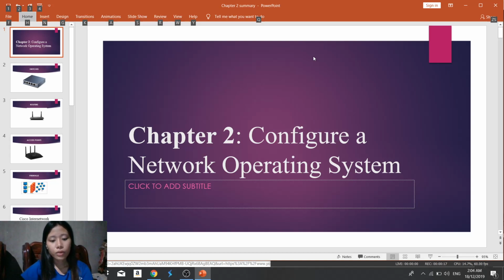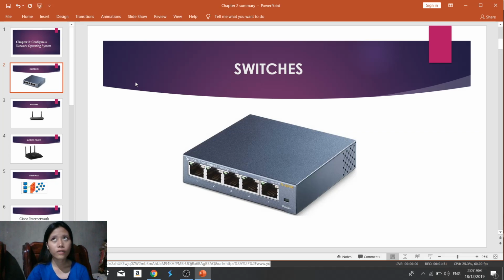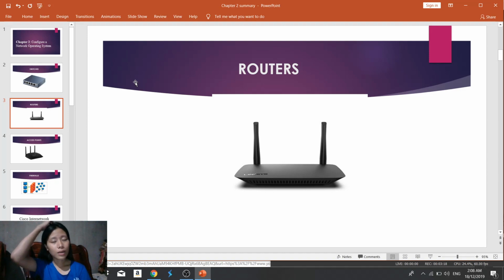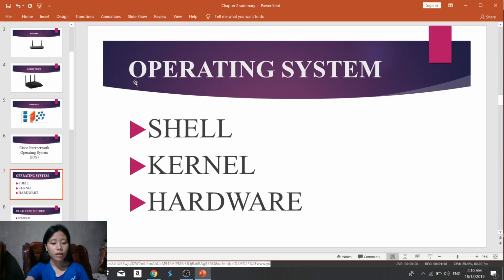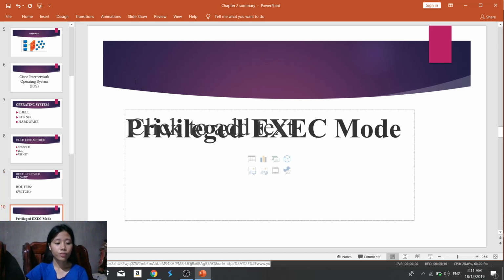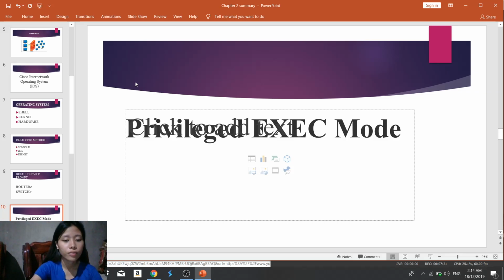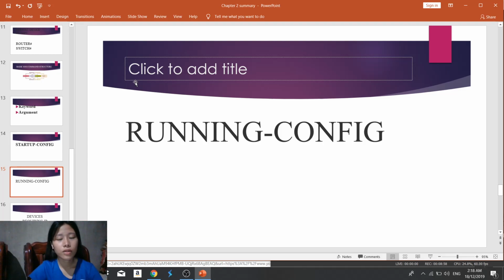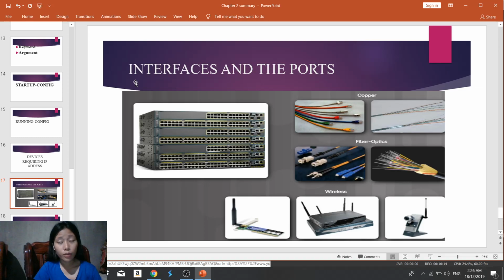CHAPTER 2 SUMMARY 2.0 || BSIT -2103